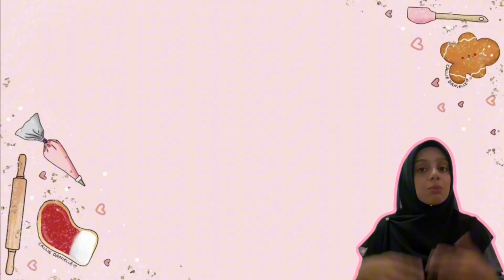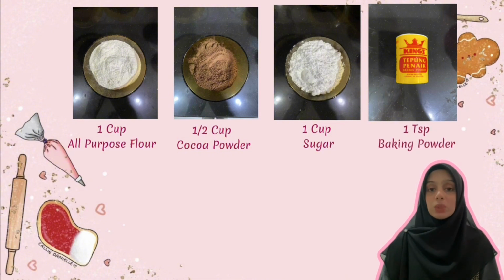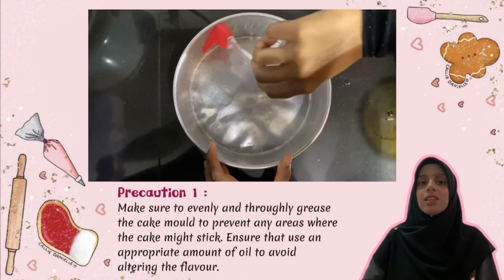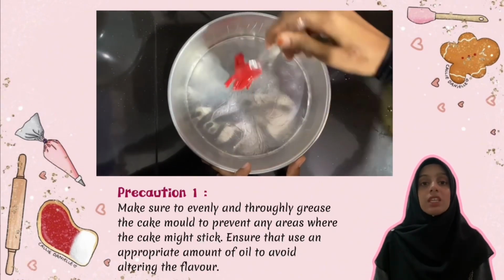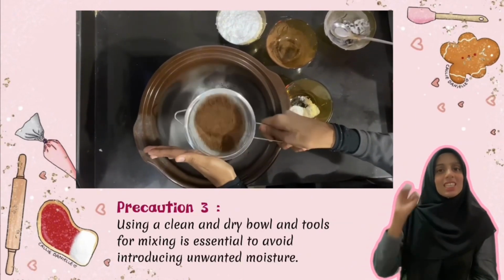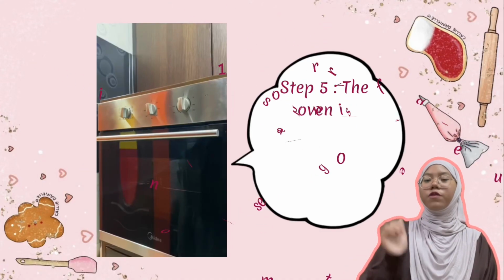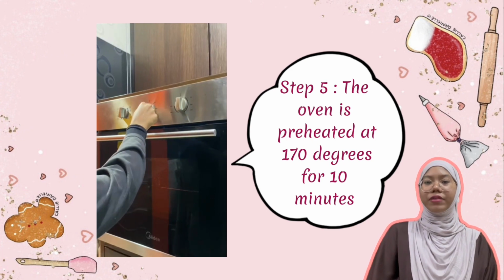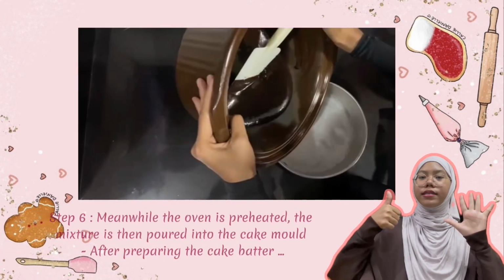Process and Procedure of Making A Chocolate Moist Cake 🍫🍰 { DUE30022 : Communicative English }